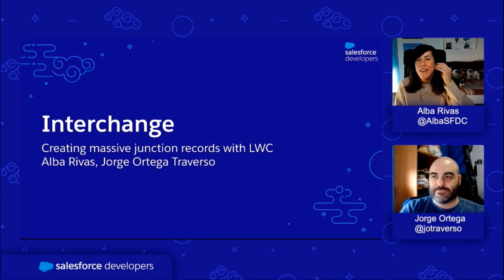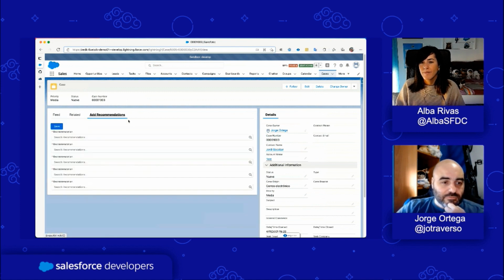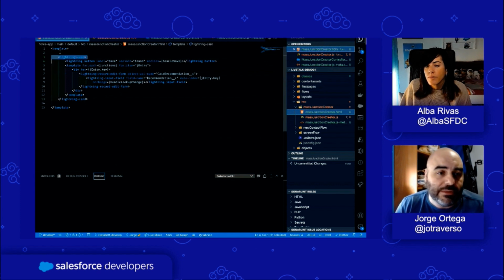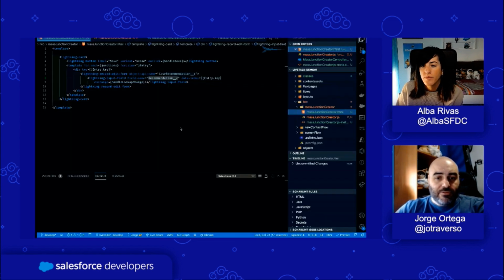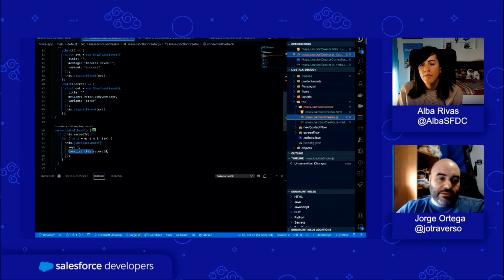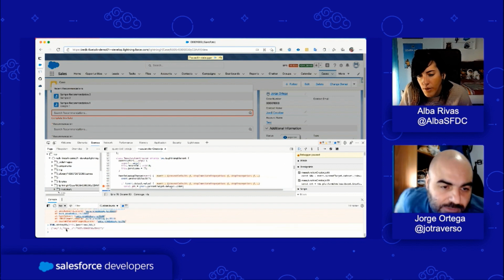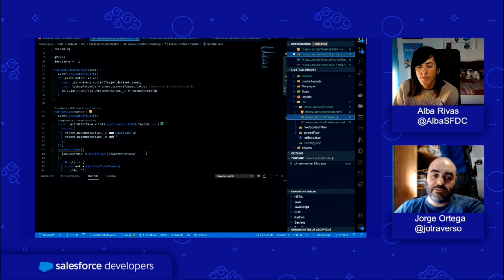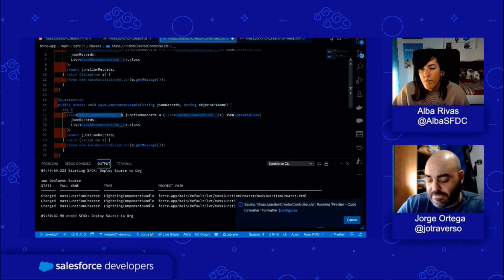Creating Massive Junction Records with LWC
Don't miss this new interchange session with Jorge Ortega and Alba Rivas! They'll discuss how to build an LWC that allows you to easily create records for objects that are related through a junction object.